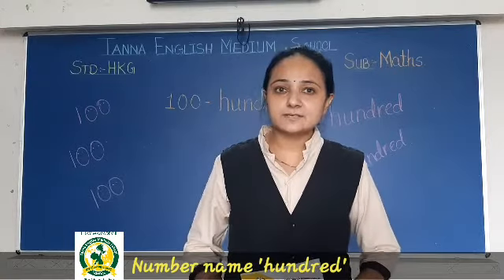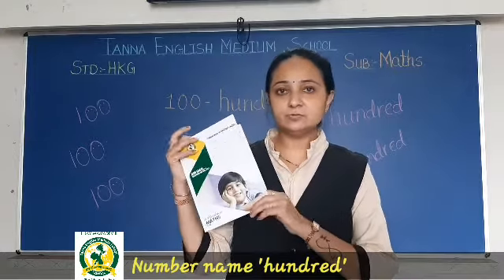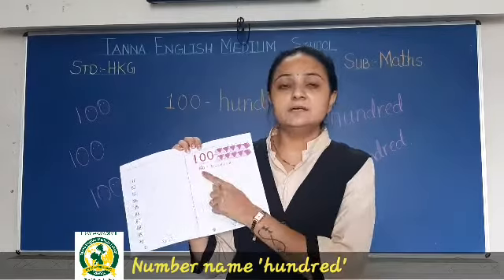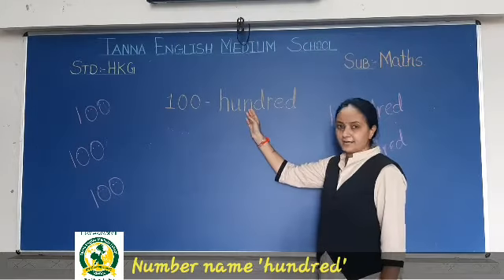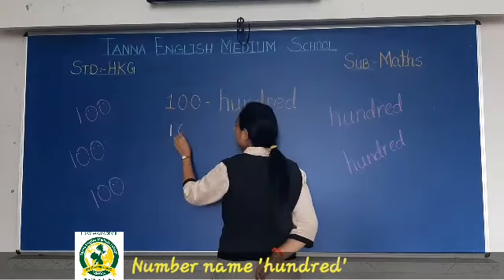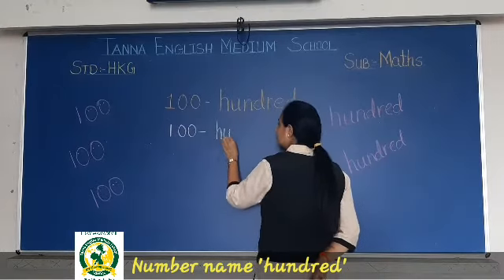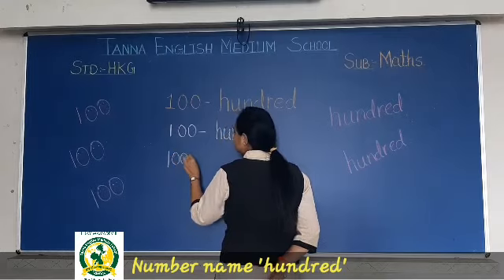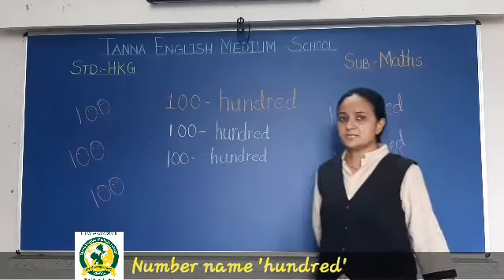20th Oct Hkg A Maths Number name 'hundred'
20th Oct Hkg A Maths Number name 'hundred'